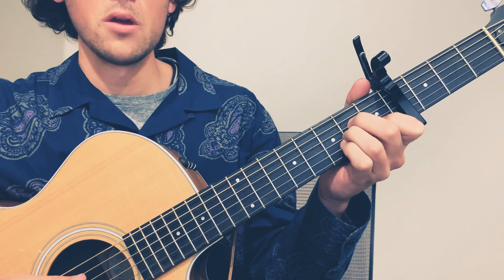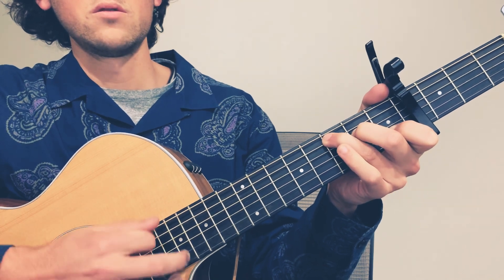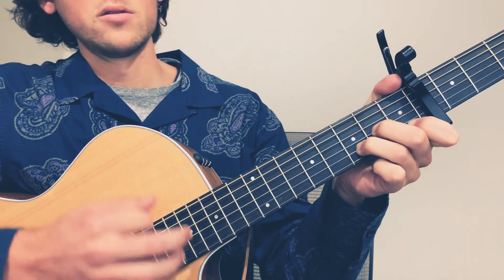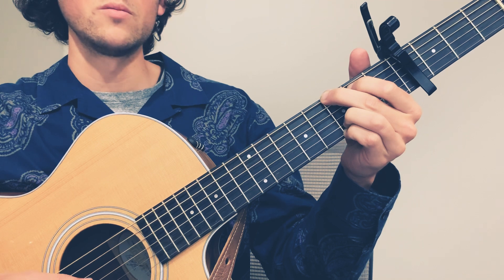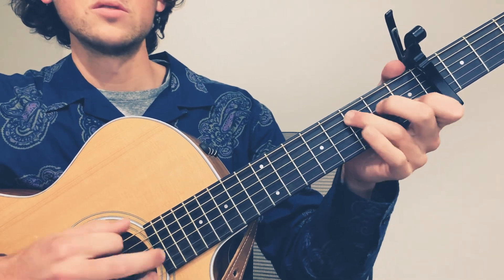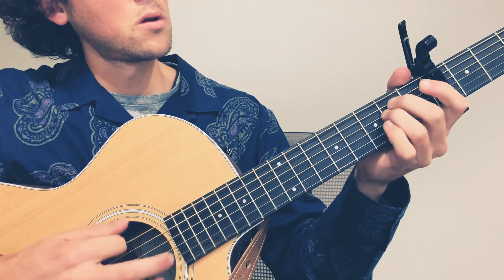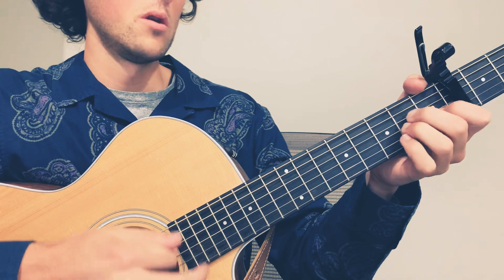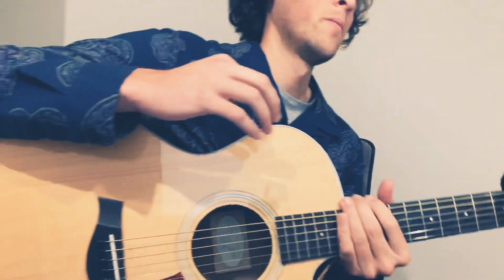Meet Me on the Roof - Green Day // Easy Guitar Lesson Video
This is a beginner guitar lesson video on how to play Meet Me on the Roof by Green Day. It's in the key of C#m but I've transposed it to capo 4 so it's all open chords for beginners. The chord progressions are as follows:
Intro: Am C F Dm
Chorus: C F Dm G
Bridge: Em Am Dm Em F G